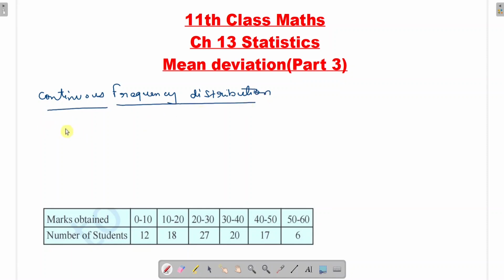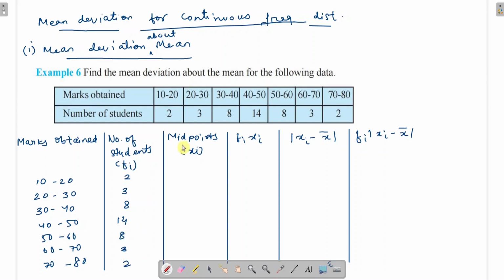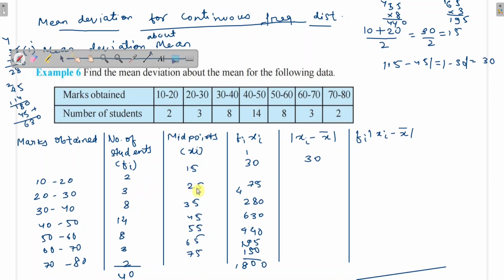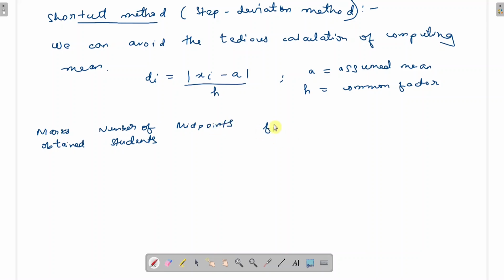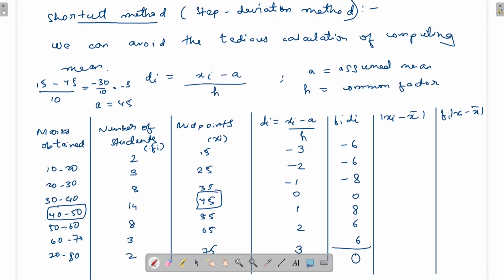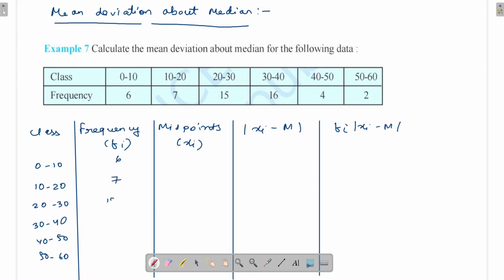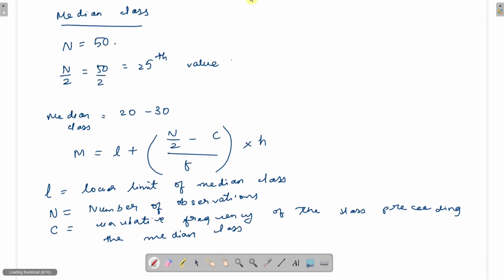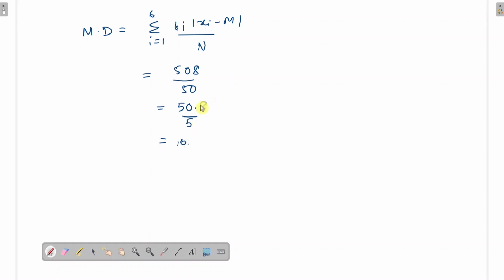11th Maths | INTRO, MEAN DEVIATION (Part3) | Ch13 Statistics | NCERT